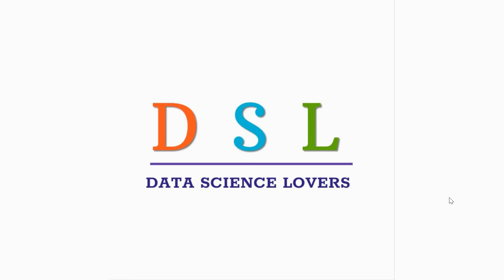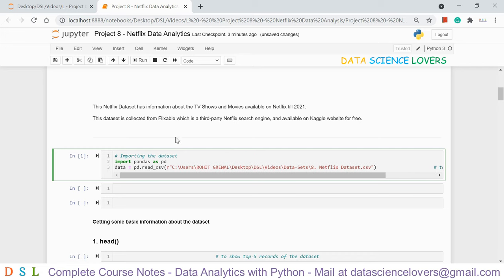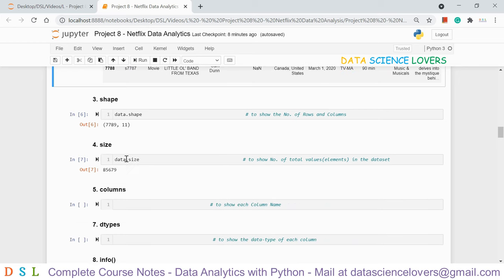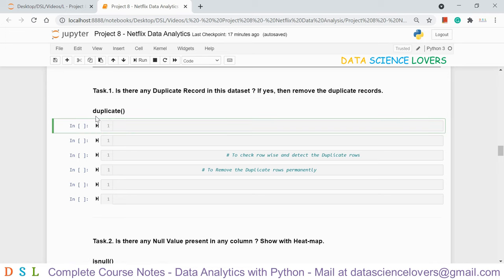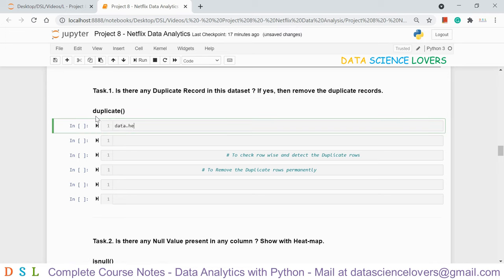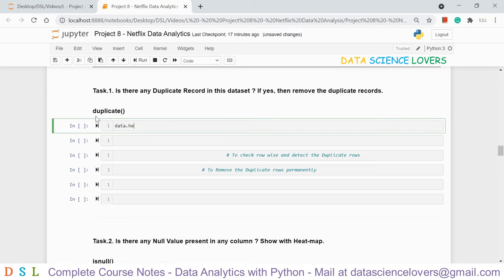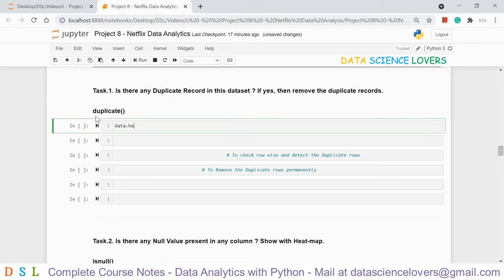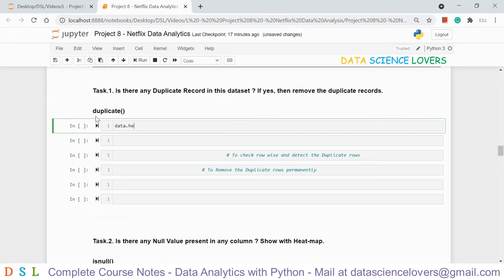Project - 8 | Data Analysis with Python | DataScience | Netflix Dataset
Enrol in our Udemy courses :
1. Python Data Analytics Projects
2. Python For Data Science
3. Numpy For Data Science

In this video, you will learn how to work on a real project of Data Analysis with Python. Questions are given in the project and then solved with the help of Python. It is a project of Data Analysis with Python or you can say, Data Science with Python.

The commands that we used in this project :

* head() - It shows the first N rows in the data (by default, N=5).
* tail () - It shows the last N rows in the data (by default, N=5).
* shape - It shows the total no. of rows and no. of columns of the dataframe.
* size - To show No. of total values(elements) in the dataset.
* columns - To show each Column Name.
* dtypes - To show the data-type of each column.
* info() - To show indexes, columns, data-types of each column, memory at once.
* value_counts - In a column, it shows all the unique values with their count. It can be applied on a single column only.
* unique() - It shows the all unique values of the series.
* nunique() - It shows the total no. of unique values in the series.
* duplicated( ) - To check row wise and detect the Duplicate rows.
* isnull( ) - To show where Null value is present.
* dropna( ) - It drops the rows that contains all missing values.
* isin( ) - To show all records including particular elements.
* str.contains( ) - To get all records that contains a given string.
* str.split( ) - It splits a column's string into different columns.
* to_datetime( ) - Converts the data-type of Date-Time Column into datetime[ns] datatype.
* dt.year.value_counts( ) - It counts the occurrence of all individual years in Time column.
* groupby( ) - Groupby is used to split the data into groups based on some criteria.
* sns.countplot(df['Col_name']) - To show the count of all unique values of any column in the form of bar graph.
* max( ), min( ) - It shows the maximum/minimum value of the series.
* mean( ) - It shows the mean value of the series.

You will learn these things also:
Creating New Columns & Dataframe
Filtering (Single Column & Multiple Columns)
Filtering with And and OR
Seaborn Library - Bar Graphs

Task. 1) Is there any Duplicate Record in this dataset ? If yes, then remove the duplicate records.
Task. 2) Is there any Null Value present in any column ? Show with Heat-map.
Q. 1) For 'House of Cards', what is the Show Id and Who is the Director of this show ?
Q. 2) In which year the highest number of the TV Shows & Movies were released ? Show with Bar Graph.
Q. 3) How many Movies & TV Shows are in the dataset ? Show with Bar Graph.
Q. 4) Show all the Movies that were released in year 2000.
Q. 5) Show only the Titles of all TV Shows that were released in India only.
Q. 6) Show Top 10 Directors, who gave the highest number of TV Shows & Movies to Netflix ?
Q. 7) Show all the Records, where "Category is Movie and Type is Comedies" or "Country is United Kingdom".
Q. 8) In how many movies/shows, Tom Cruise was cast ?
Q. 9) What are the different Ratings defined by Netflix ?
Q. 9.1) How many Movies got the 'TV-14' rating, in Canada ?
Q. 9.2) How many TV Shows got the 'R' rating, after year 2018 ?
Q. 10) What is the maximum duration of a Movie/Show on Netflix ?
Q. 11) Which individual country has the Highest No. of TV Shows ?
Q. 12) How can we sort the dataset by Year ?
Q. 13) Find all the instances where: Category is 'Movie' and Type is 'Dramas' or Category is 'TV Show' & Type is 'Kids' TV'.